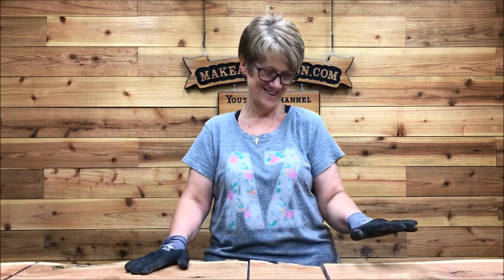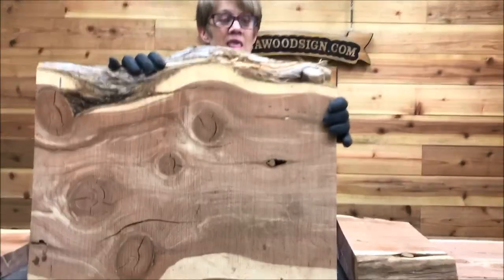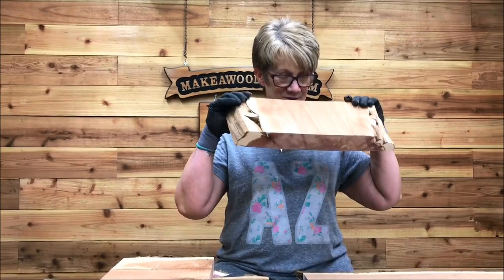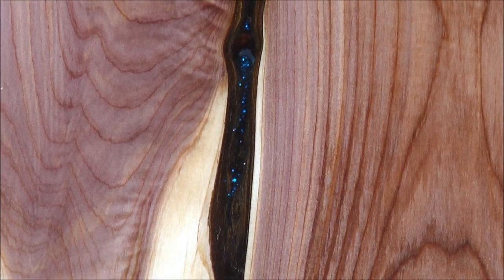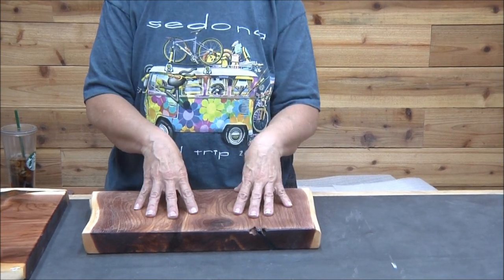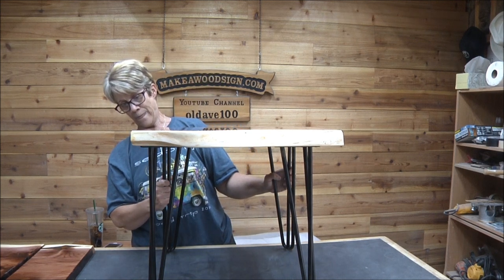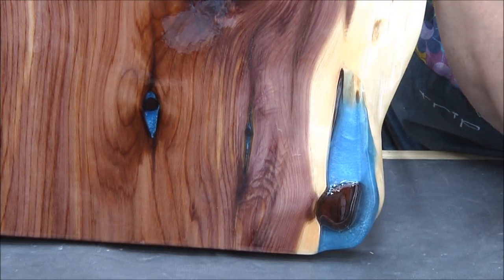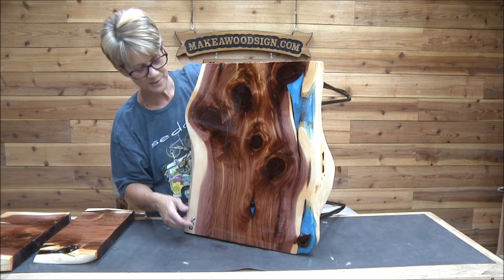#278 Part 1 Vicki's New Project Making Her Own Tables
Part one in a series of Vicki working on her own table.